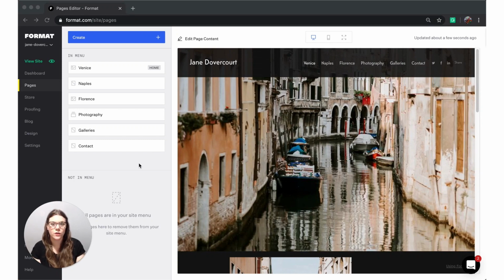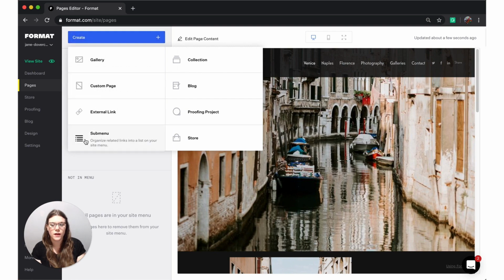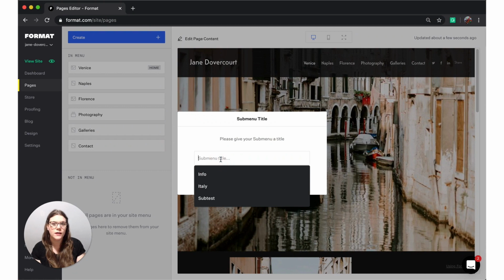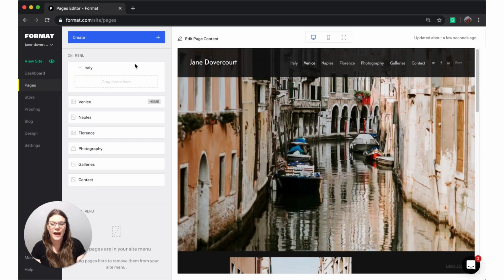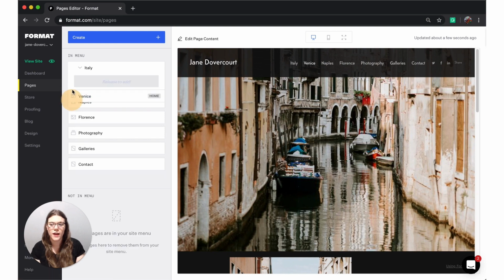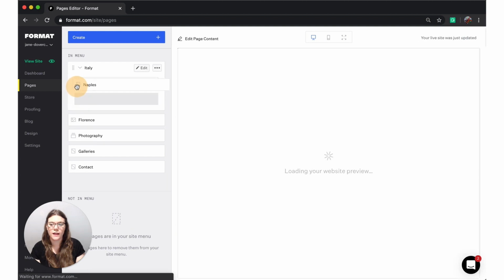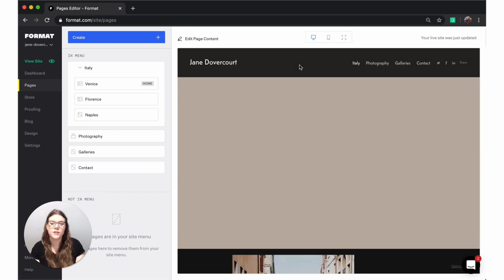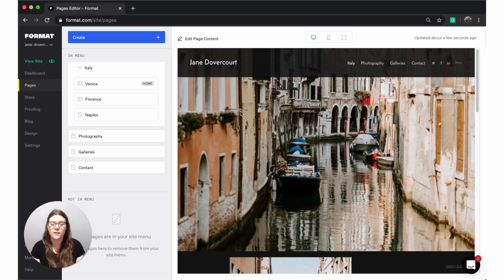How to Create and Organize Sub Menus on Your Format Website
Are you looking to declutter and organize your Format website's menu? In this quick tutorial, Rachel, a Format expert and visual artist, walks you through the simple steps to set up a sub-menu. With this feature, you can neatly group related pages together, enhancing your website's navigation and user experience. Learn how to create a sub-menu, assign pages to it, and effortlessly navigate through your site's content. Say goodbye to menu clutter and hello to streamlined organization! Take control of your website's menu structure today and make browsing a breeze!